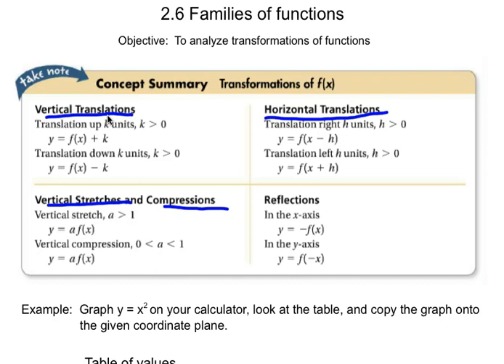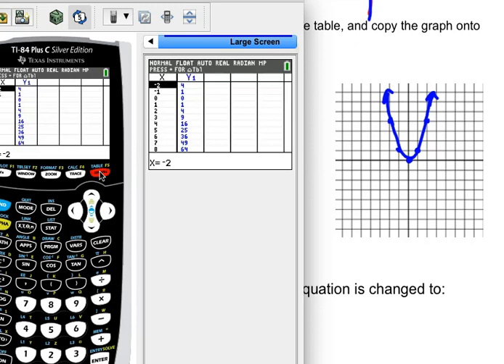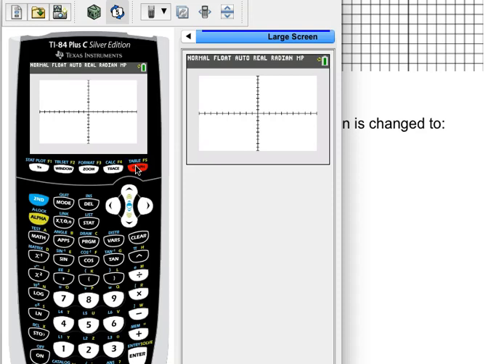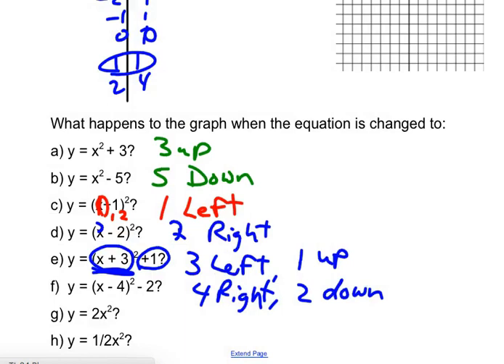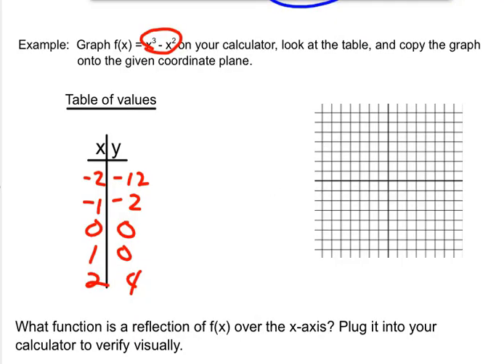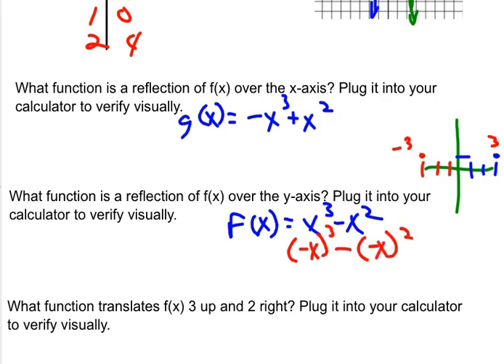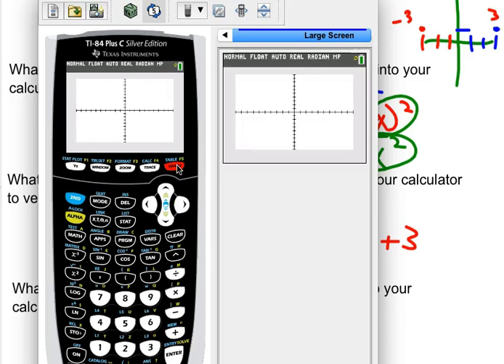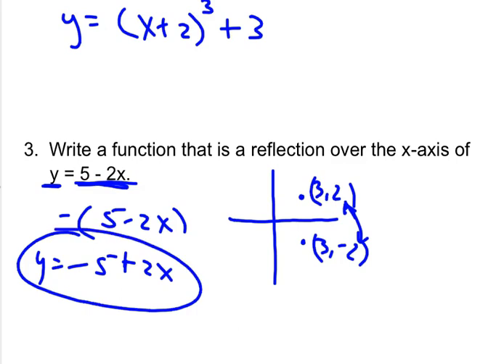2.6 Families of Functions